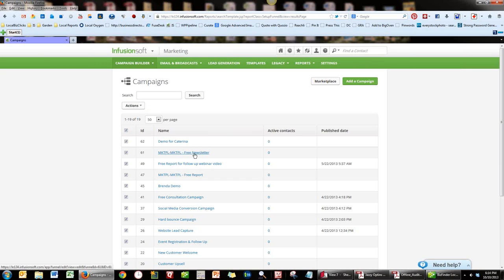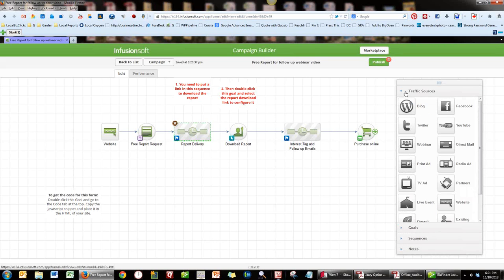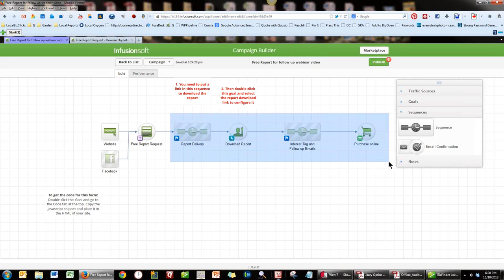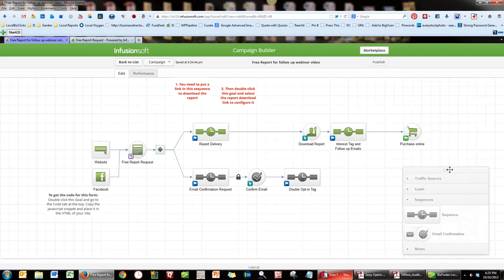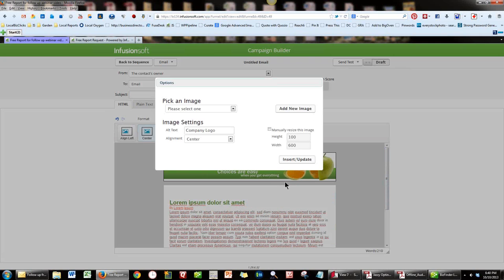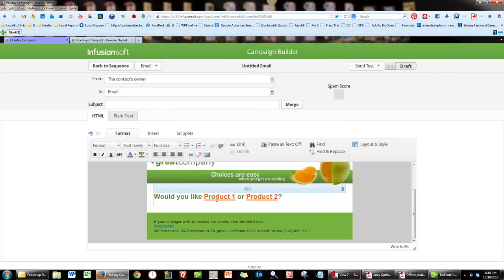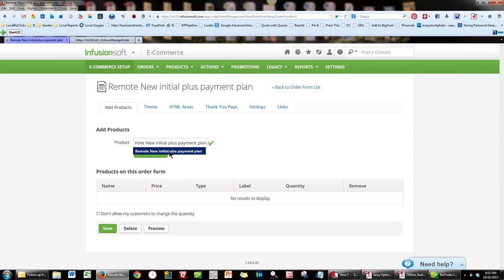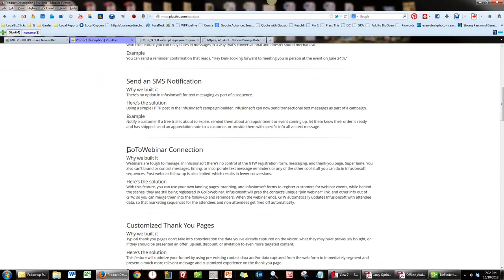Sacramento area Infusionsoft User Group Meeting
Cindy Morus of BizFinder Local hosts Sacramento area Infusionsoft User Group Meeting - answer questions, showing Infusionsoft Tips about removing the "display images" message on emails and a better way to handle double opt-ins through Campaign Builder. More!